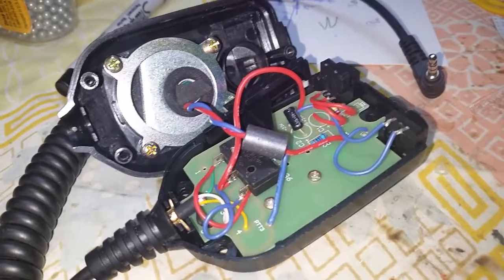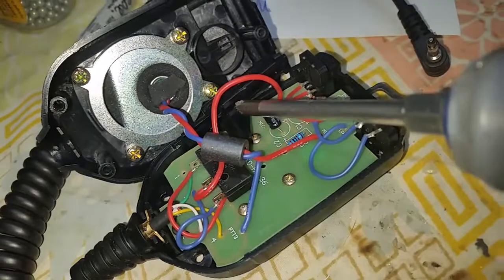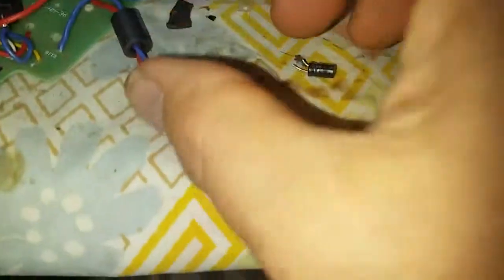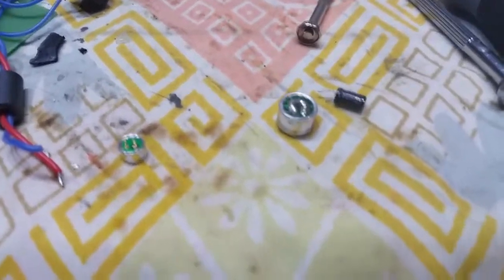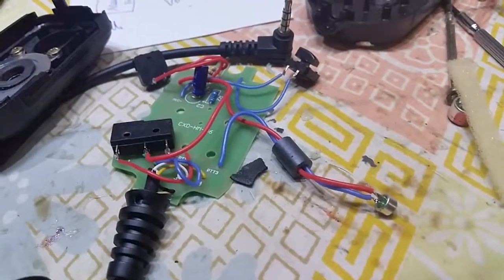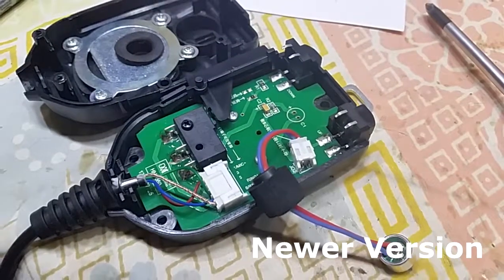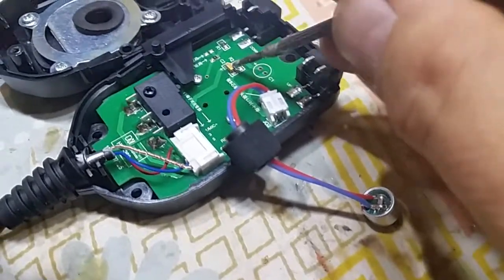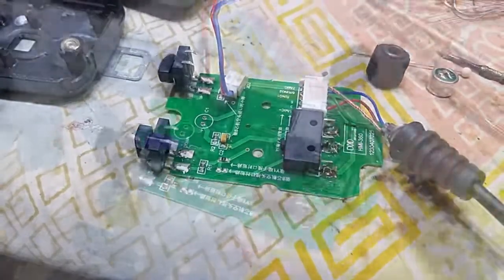MH-3 installation Instructions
Jan- This will work with you components I sent you.